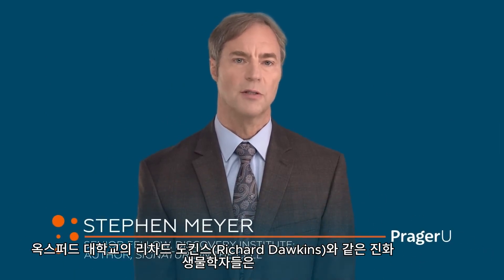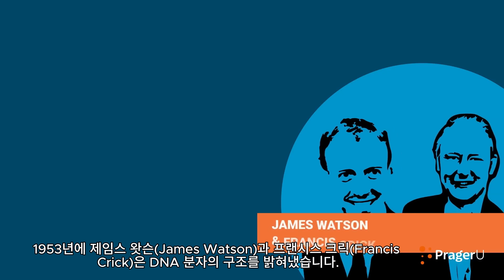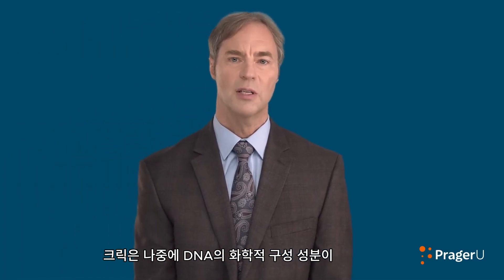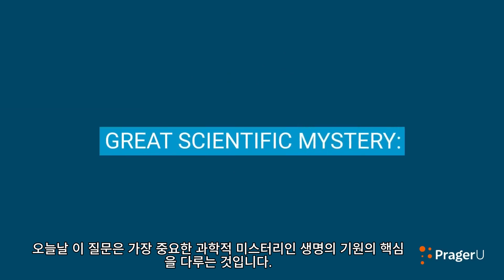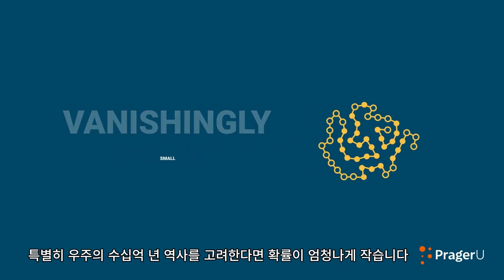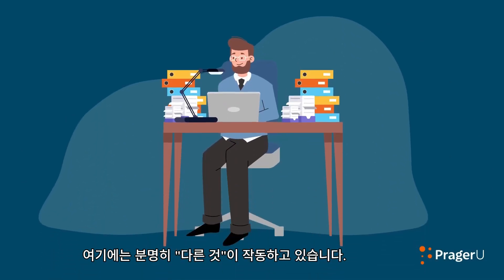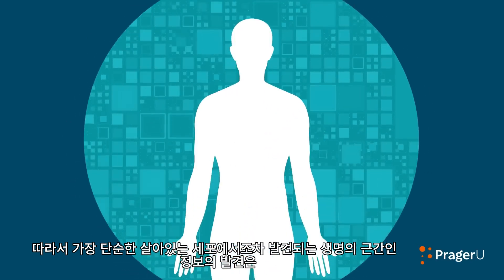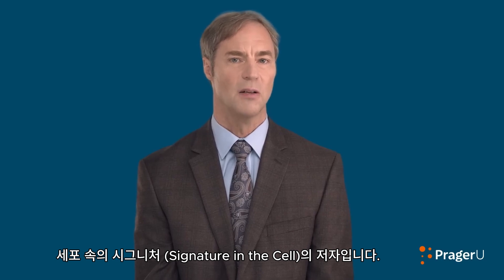지적설계란 무엇인가? (What is Intelligent Design?) 스티븐 마이어 (Stephen Meyer)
Prager University Youtube에 올라온 디스커버리 연구소 CSC 센터장 스티븐마이어 (Stephen Meyer) 박사의 What is Intelligent Design? 영상에서 한글 자막이 추가된 영상임.